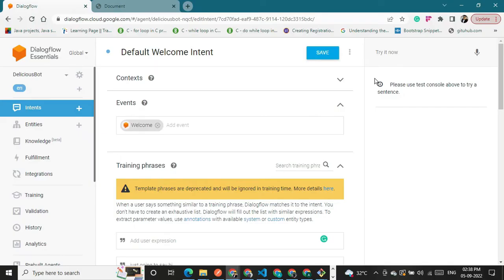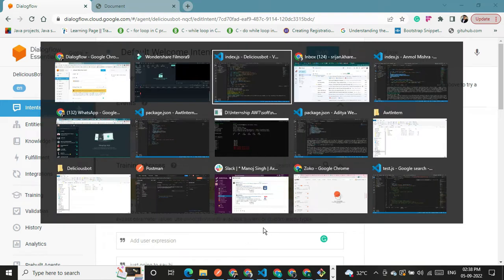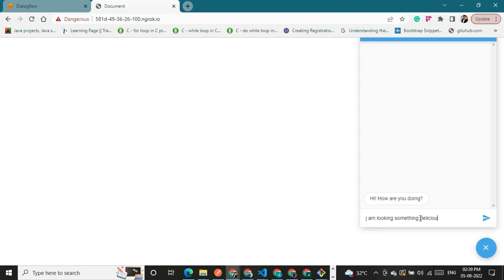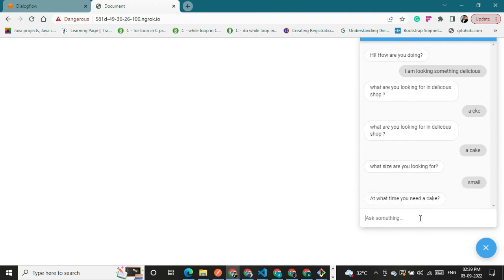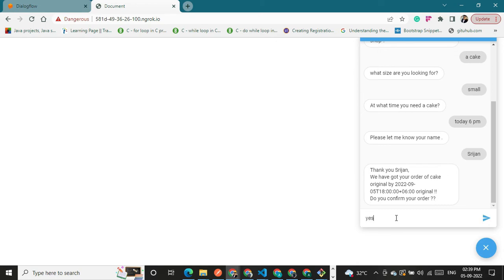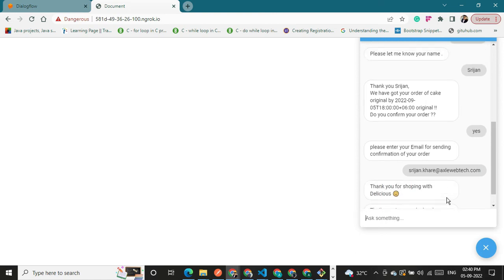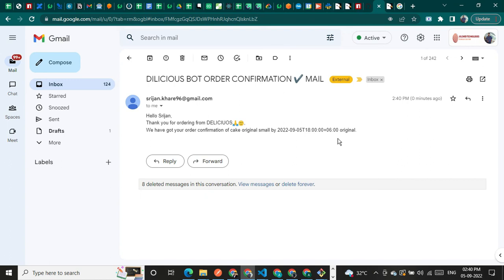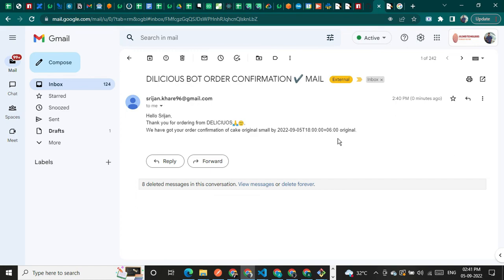How does a website chatbot send an email?